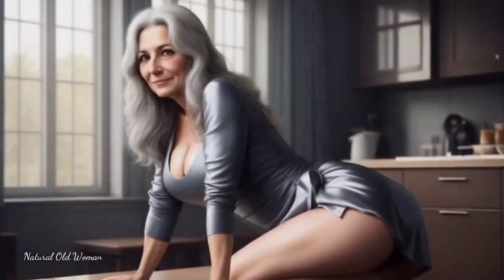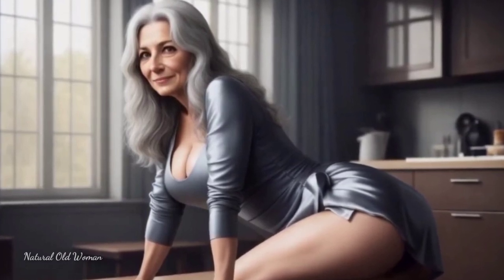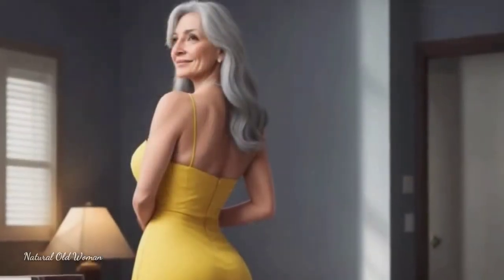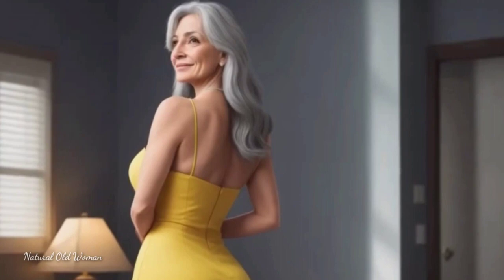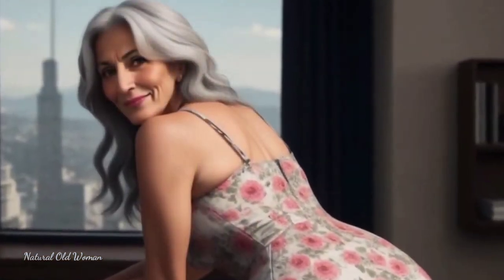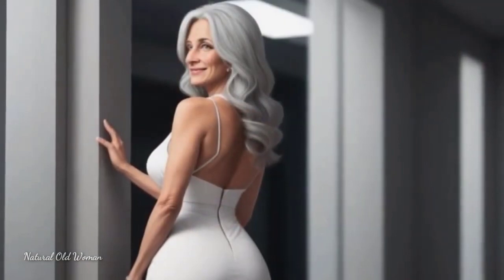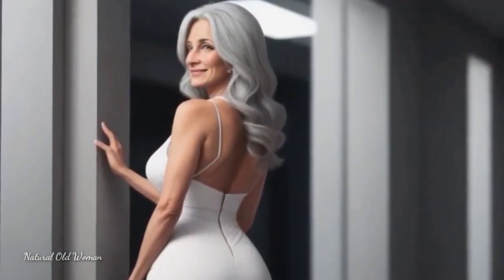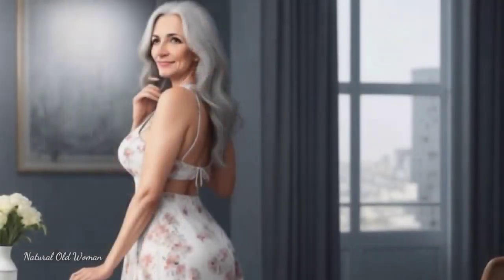Natural old Woman Over 60 🍒 Attractively Dressed Classy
@"Attractively dressed and classy older women over 60 effortlessly break stereotypes and redefine fashion, proving that age is no barrier to looking and feeling fabulous.